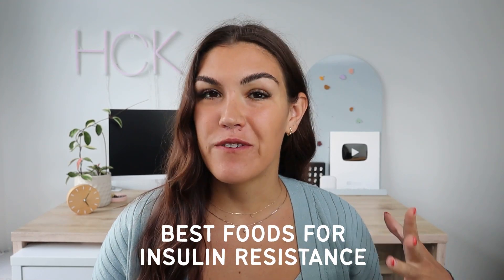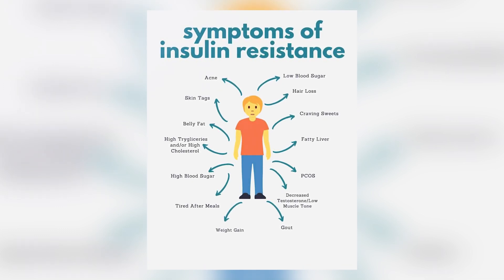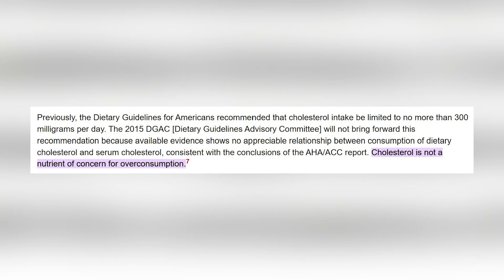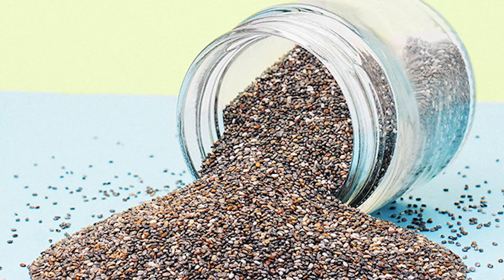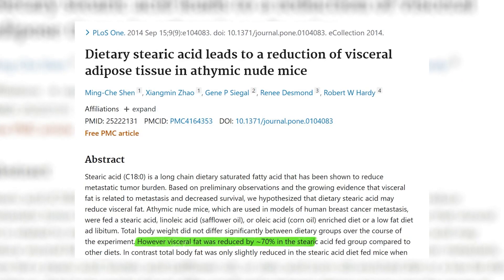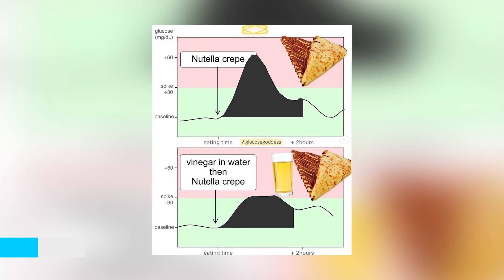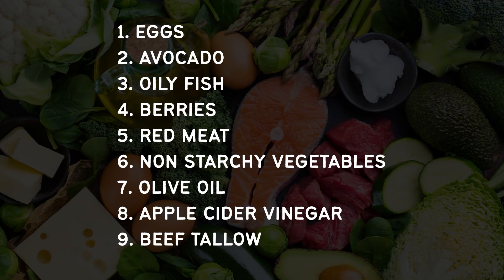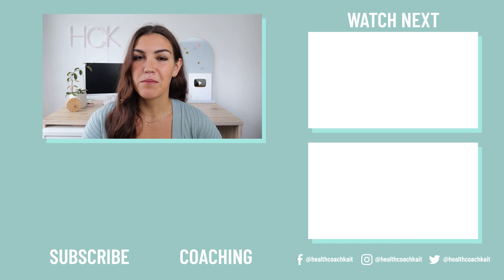9 Best Foods For Insulin Resistance!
Some foods are bad for insulin resistance and make insulin resistance worse, and some foods are good for insulin resistance improving insulin sensitivity. These are the 9 best foods you can eat if you want to reverse insulin resistance! 𝗖𝗟𝗜𝗖𝗞 𝗧𝗢 𝗥𝗘𝗔𝗗 𝗠𝗢𝗥𝗘 ↓

☆ 𝘾𝙊𝘼𝘾𝙃𝙄𝙉𝙂 ☆
Insulin Resistance Masterclass + Meal Plan

☆ 𝙆𝘼𝙄𝙏 𝙍𝙀𝘾𝙊𝙈𝙈𝙀𝙉𝘿𝙎 ☆